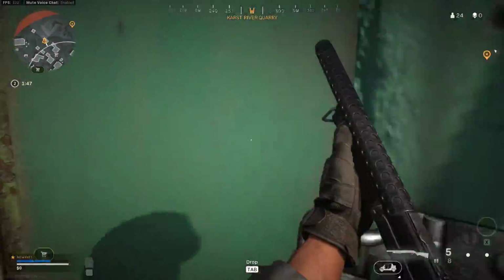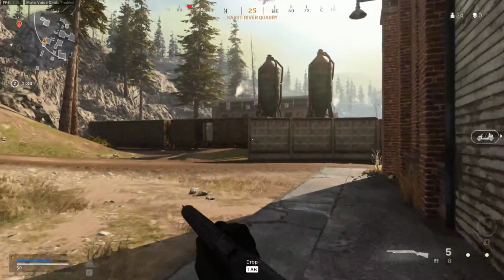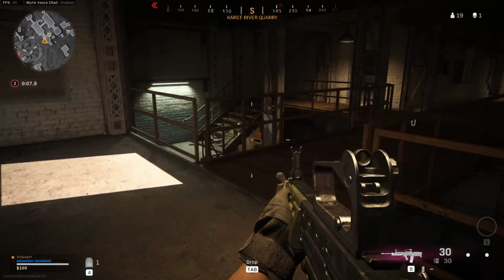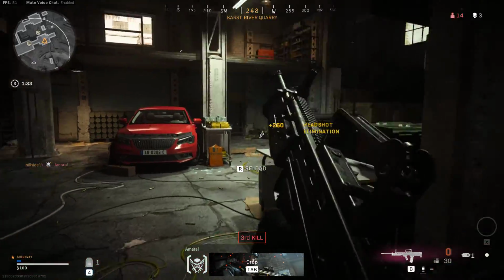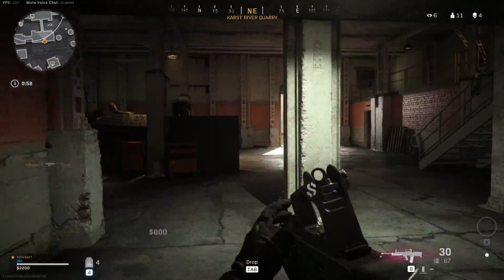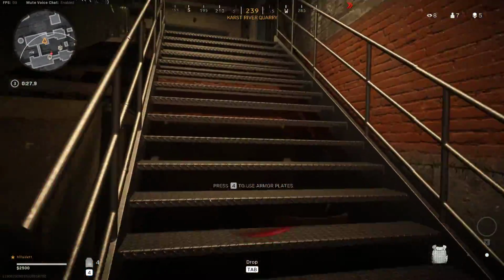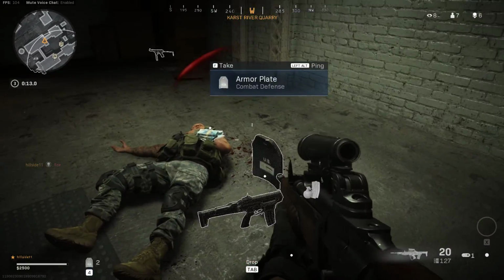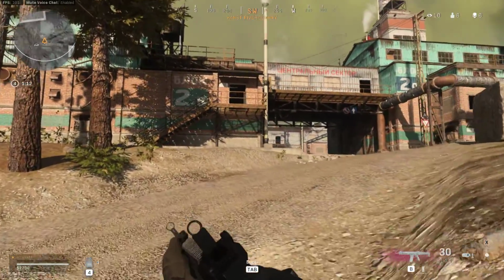Call of Duty Modern Warfare